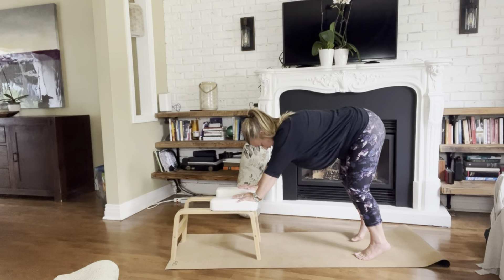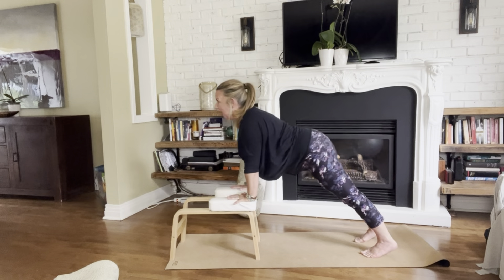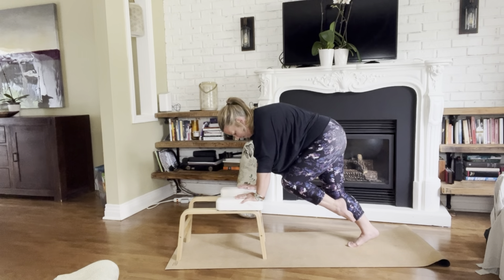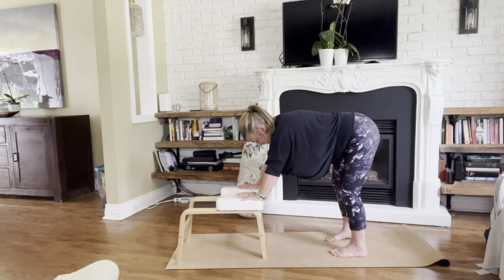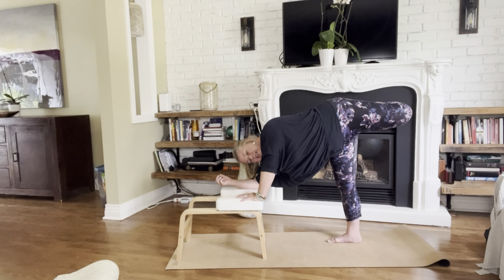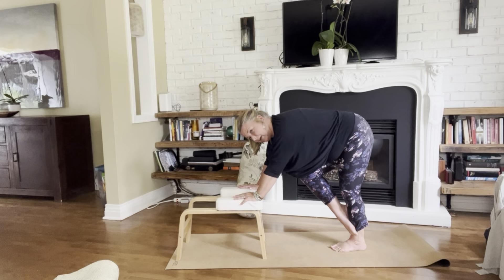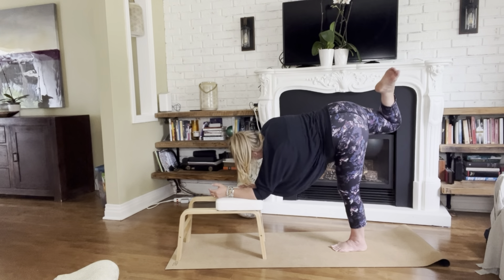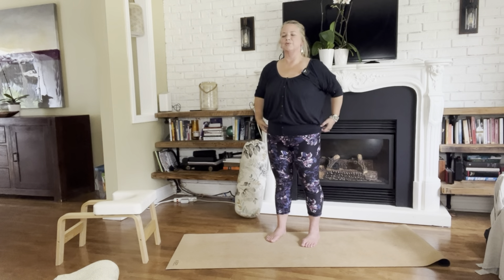The Vagal Tone Tango - Down Dog, Kicks and Psoas Unfolding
Explore The Vagal Tone Tango in standing.  I’ll guide you through the various states, deepening your ability to find your way back to a state of comfort and connection.

We’ll connect with the psoas muscles to access the dorsal branches of the vagus nerve that supply the abdominal organs.

How does it feel to bring this work up to a standing position?  Share in the comments.

Next week The Vagal Tone Tango takes us into a Reverse Mullet exploration!!!  Have I got you curious!?!?

To learn more about me, the courses and workshops I offer, and my upcoming online pain care program visit:

Intro and outro edited by Emily Donoghue from Emagination Studios